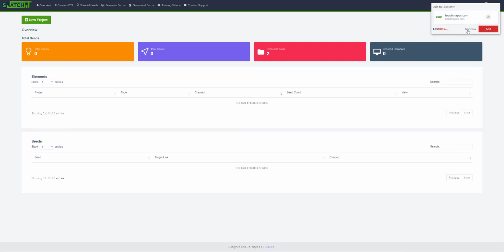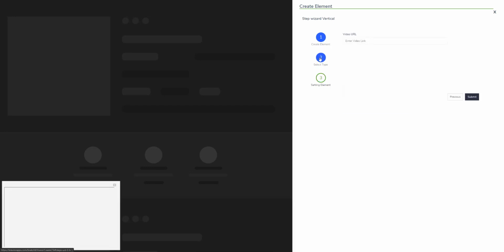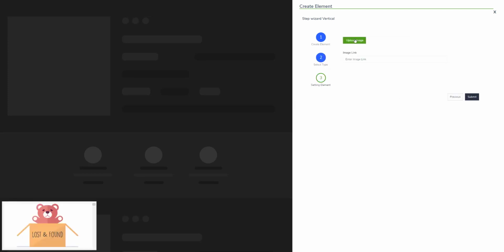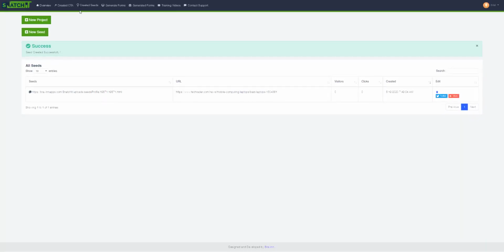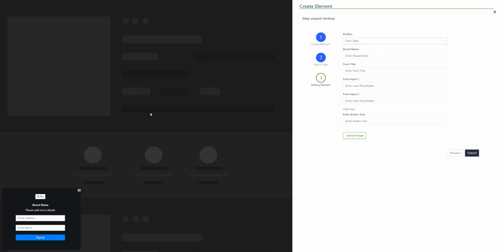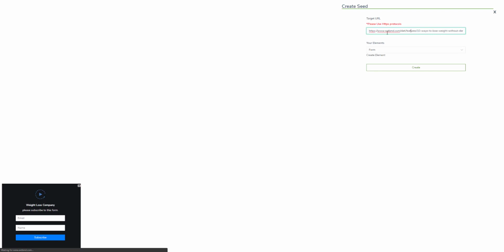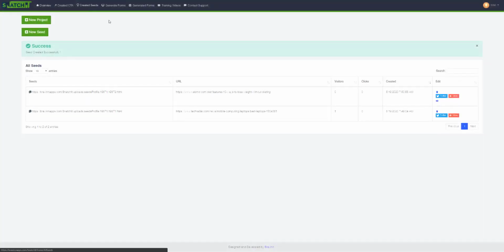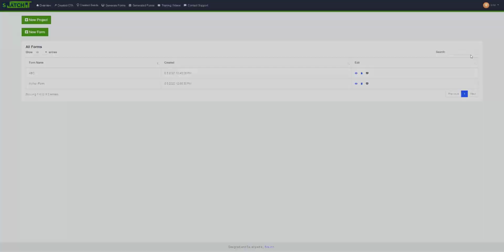SnatchIt Review & Demo ✅ Snatch It Review + Demo ✅✅✅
SnatchIt Review, Demo & $3897 Bonus - Snatch It Review

SnatchIt Review! What's inside SnatchIt by Mike McKay & Radu Hahaianu? These guys have put together something incredibly special... What if you could place any link, ad or affiliate offer right in the middle of sites like CNN, BBC & more… without having to pay a single dime for it? THIS is where the money’s at. While the majority of newbies and people who just don’t “get it” are out trying to do “paid traffic” and failing over and over, or trying to build their own sites (yuck!) – the big earners just tap into what’s already there and working in order to generate massive sales. Watch my full review & demo video below to see how it works!

SnatchIt Review - This stuff works like crazy! Trust me, get this and you’ll have customers, business prospects and even your own friends start calling you saying “Hey, I just saw your ad on CNN”. The tech behind it is truly mind-blowing and 100% newbie friendly: No Wordpress, designers or programmers needed. It’s click, click and you’re done!

Let’s face it… Creating websites yourself and then trying to write affiliate reviews, shooting videos, doing SEO for them can be difficult and an extremely laborious task… Not to mention the costs of paying for hosting, domain names and then 1000 different software tools that don’t really work. And at the end – you simply can’t compete with huge companies and gurus who have in-depth knowledge and virtually unlimited resources.

Imagine if you could have access to the same type of content that Fortune 500 companies put out on a daily basis. The same funnels that millionaire entrepreneurs are using to drive massive sales. The same websites, pages, infrastructure that could turn you into the next Internet Sensation overnight…

If you're enjoying this SnatchIt Review and want to learn more about SnatchIt, check out my in depth SnatchIt video review above!

- Art